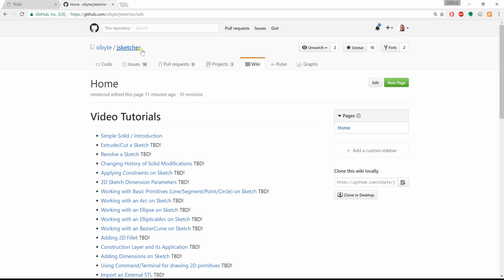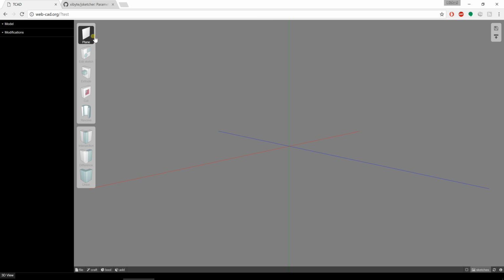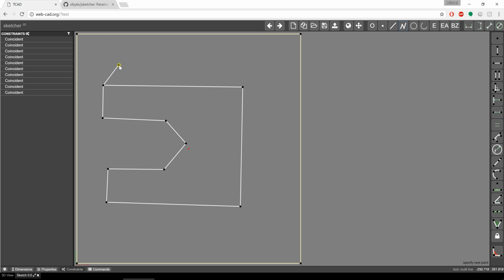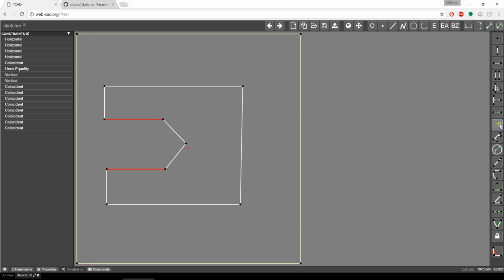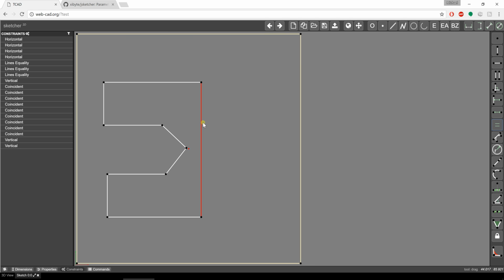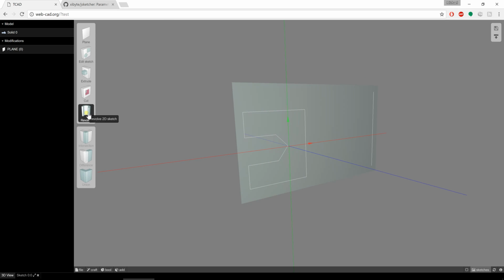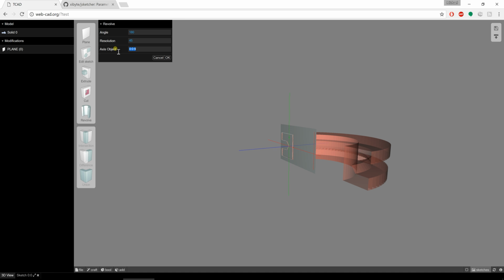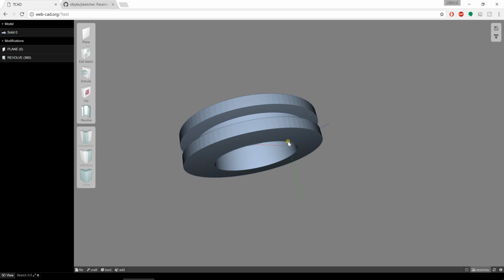Jsketcher Revolve Function